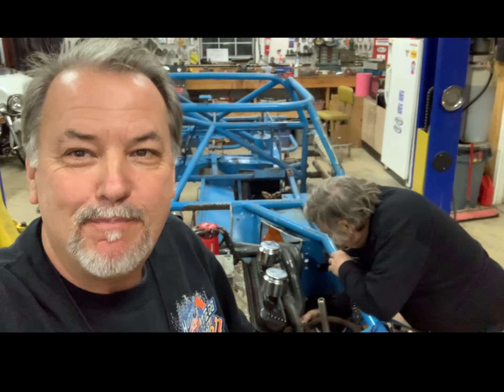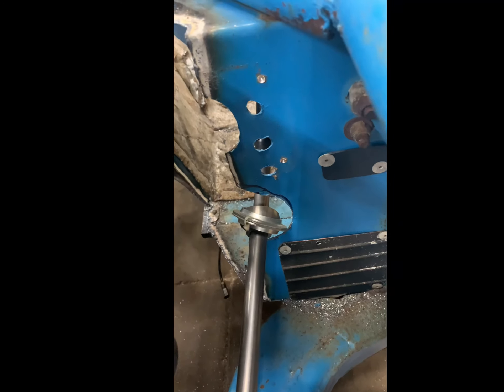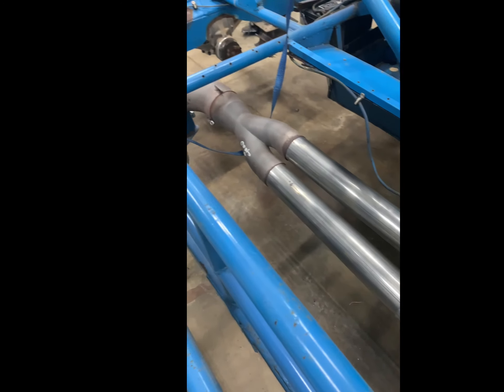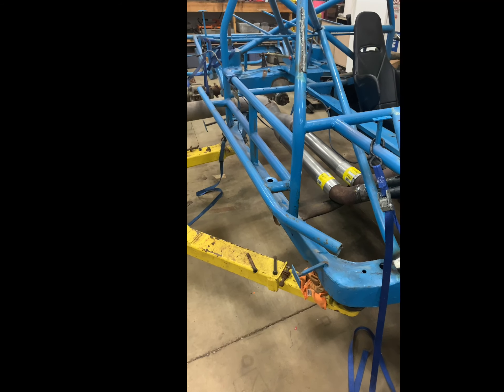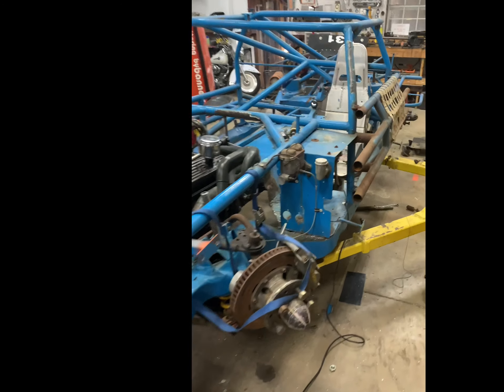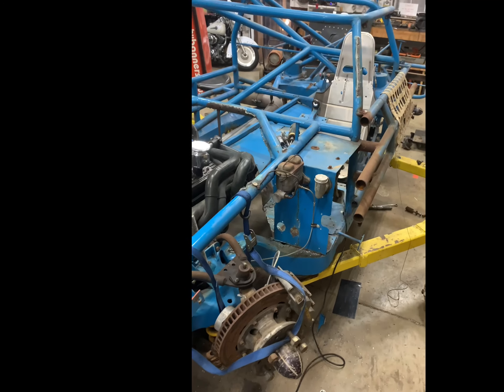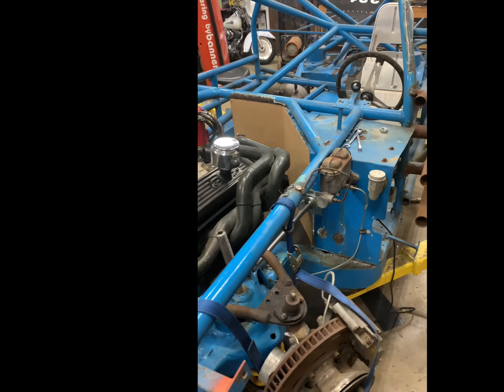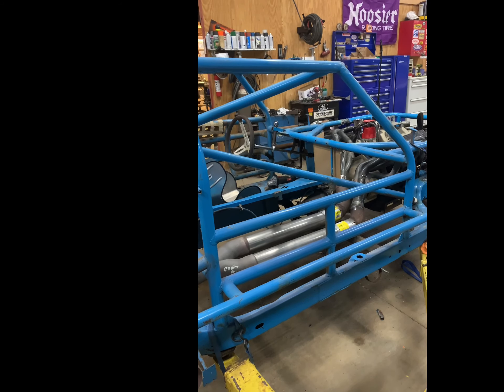#11 How To Make Exhaust Pipes & Steering Work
Work continues on the NOVA